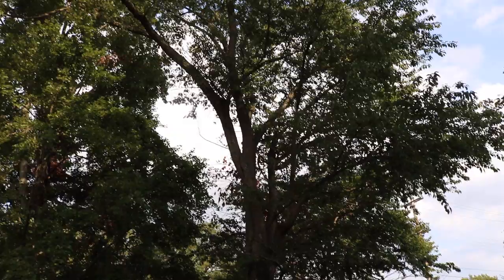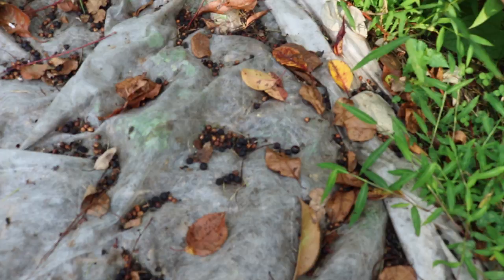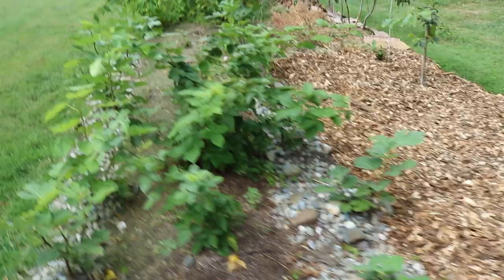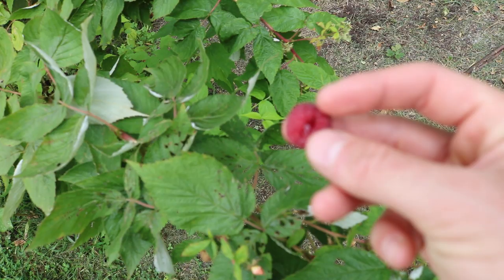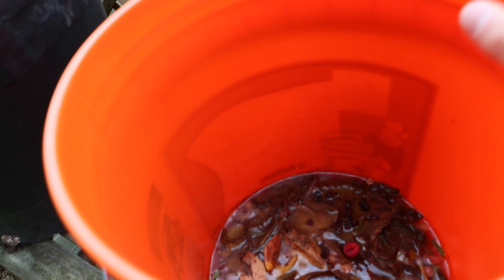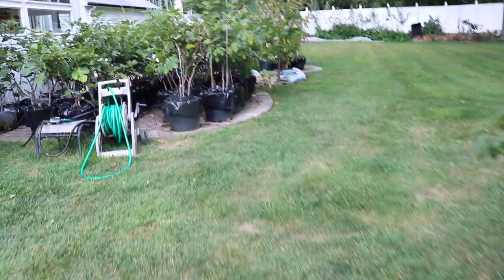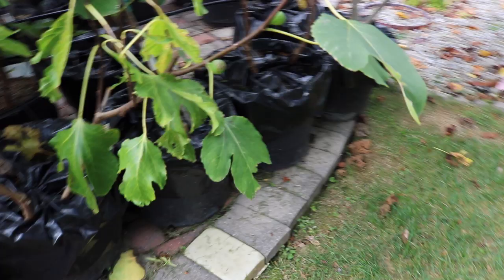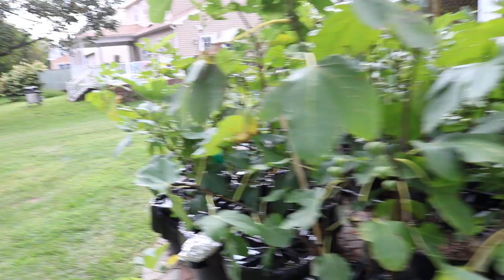SWD is here: The source and breaking the life cycle